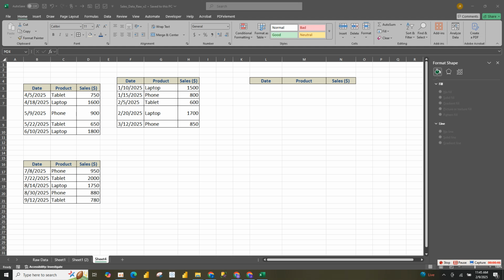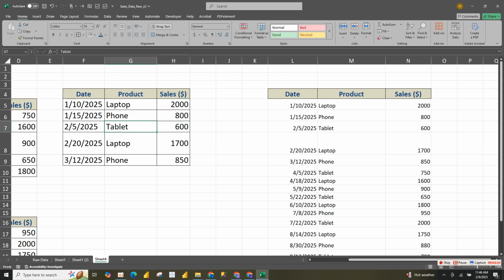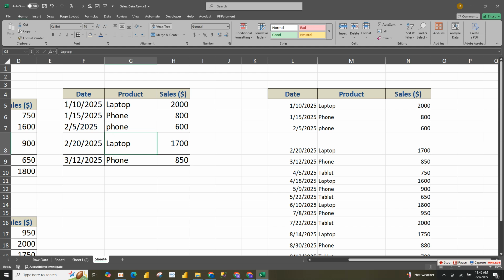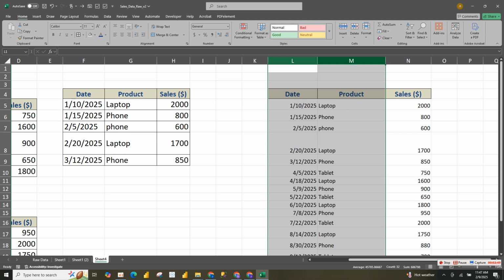How to Use VSTACK to Combine Data in Excel | Easy & Dynamic Data Stacking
Do you want an easy way to combine multiple datasets in Excel without manually copying and pasting? In this video, I’ll show you how to use the VSTACK function to seamlessly stack data from different ranges, tables, or even sheets—dynamically! Let’s dive in.